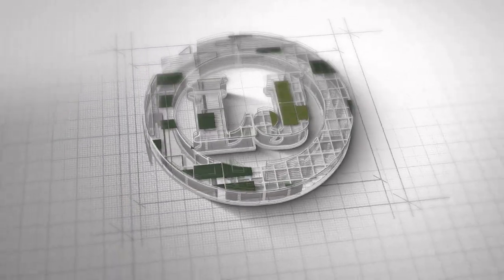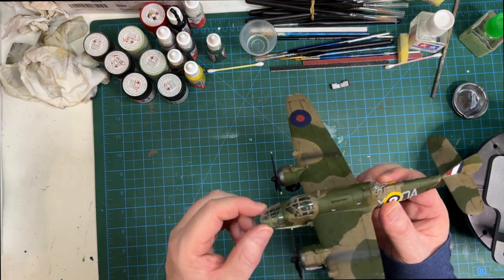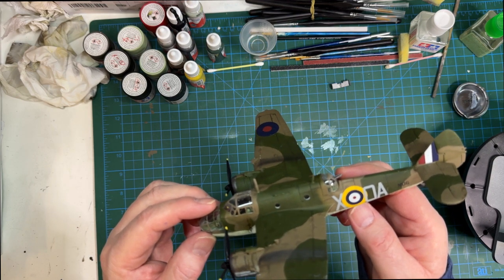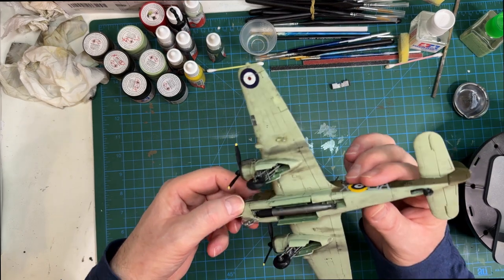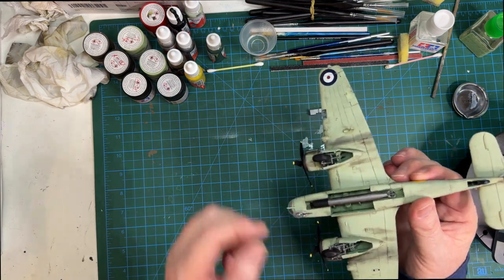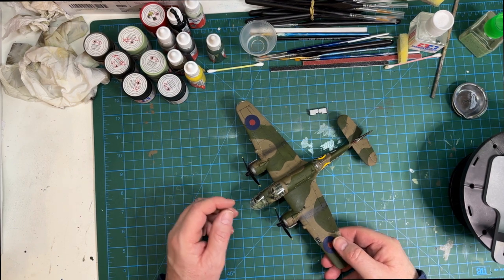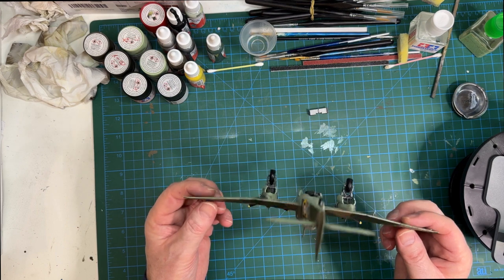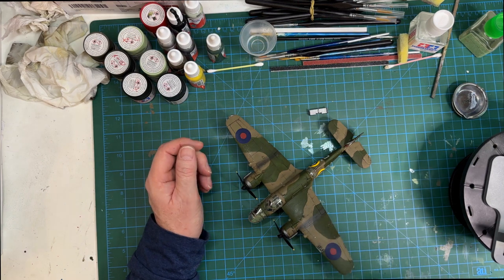Airfix 1/72 Scale Bristol Beaufort Part 3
Final Reveal - Lovely Wee Build, With a FEw Issues 🤣😒😁